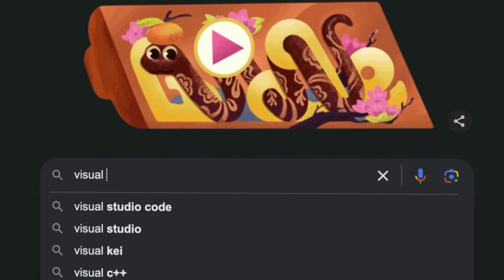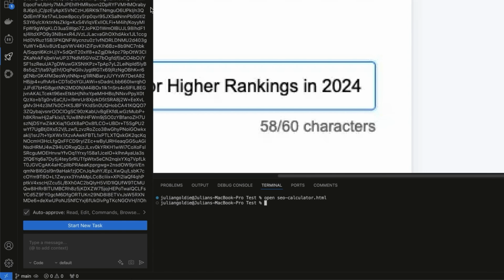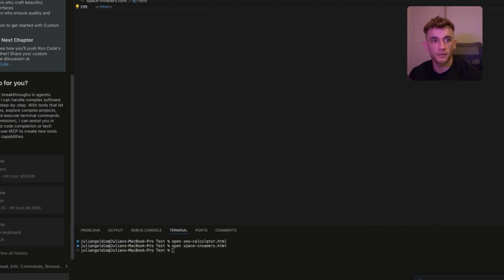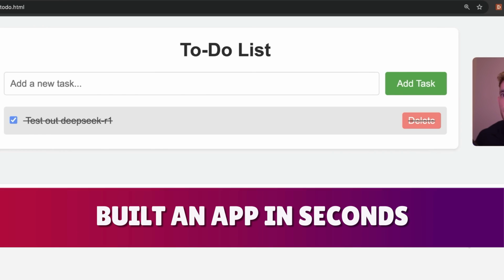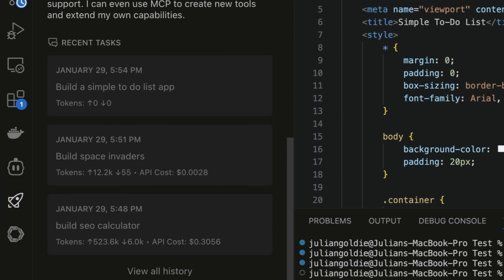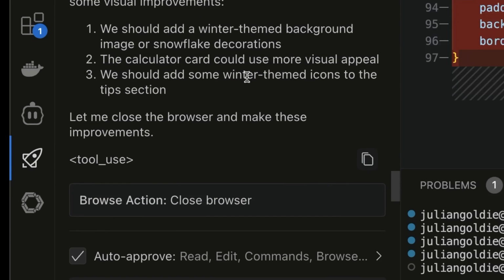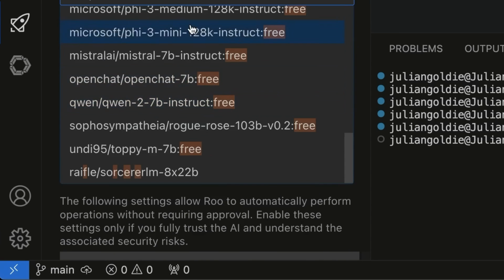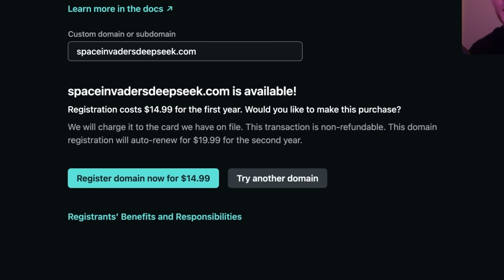DeepSeek R1 + RooCode is CRAZY (FREE!) 🤯